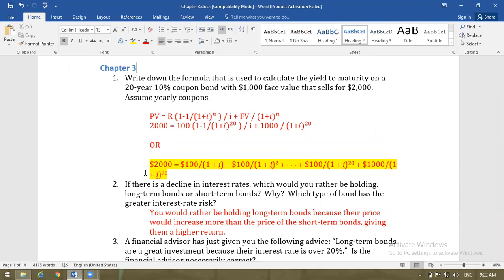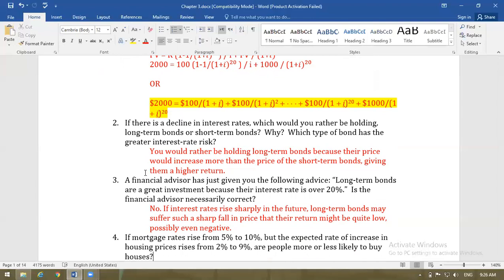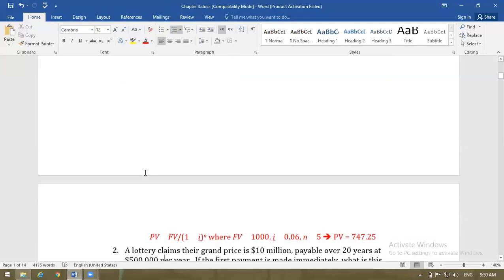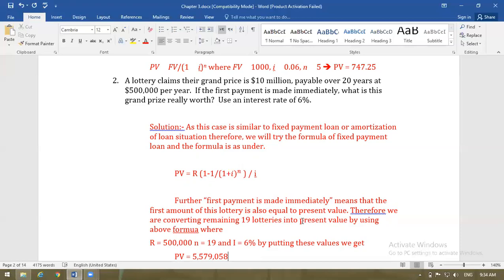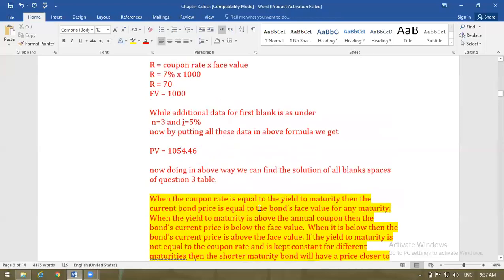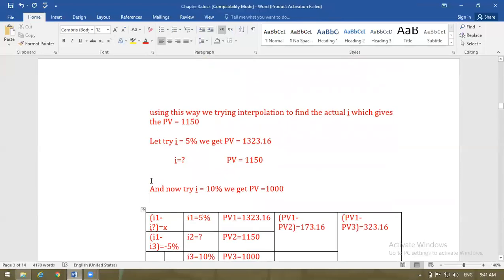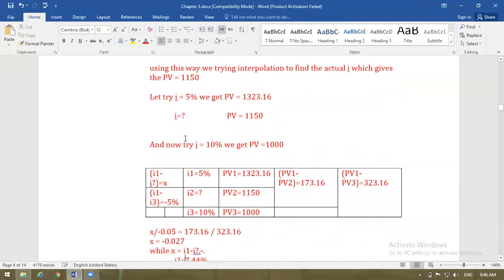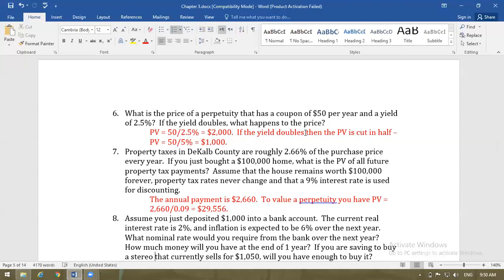Life related Video's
in this new channel i will upload all informative videos of all things